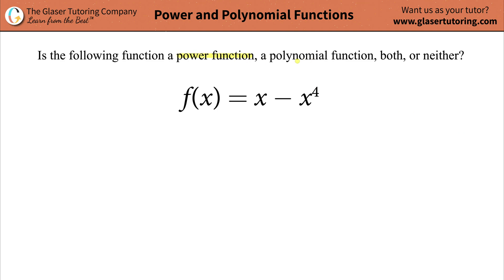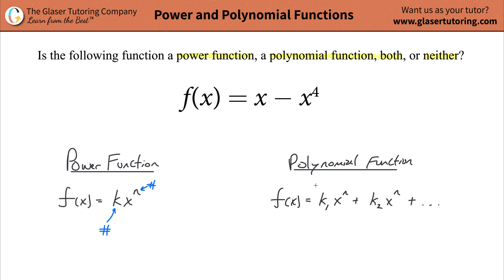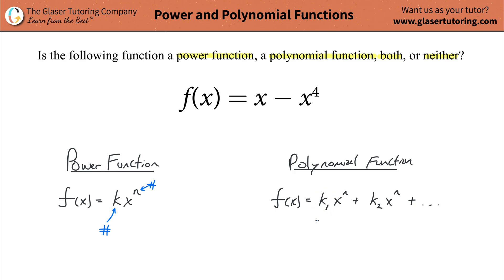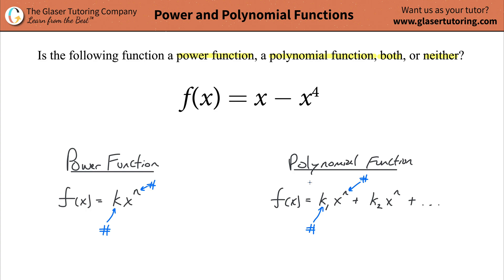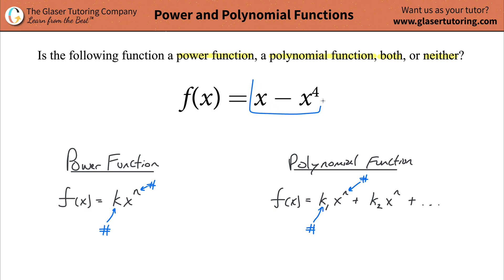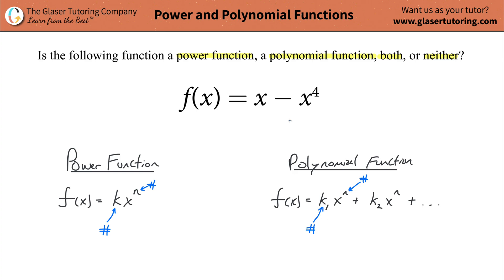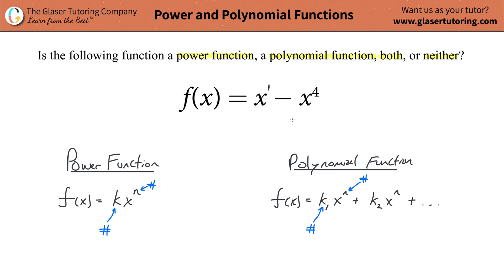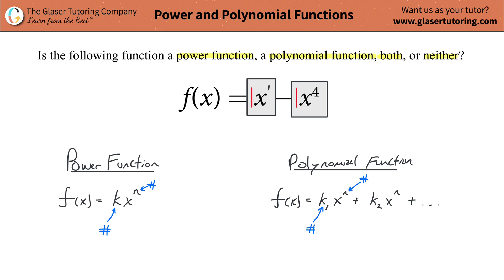Is f(x)=x − x^4 a power function or a polynomial function?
For the following exercises, identify the function as a power function, a polynomial function, or neither.
f(x)=x − x^4